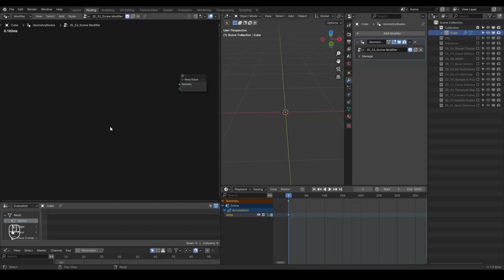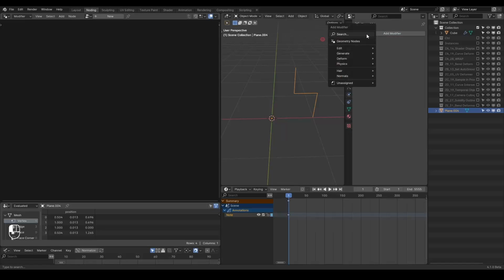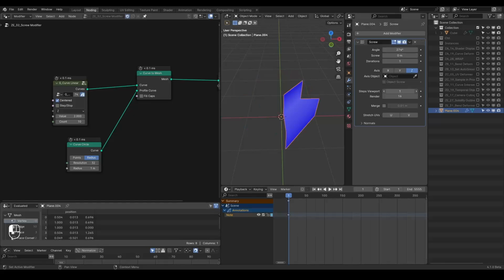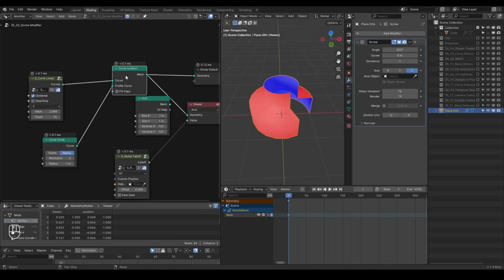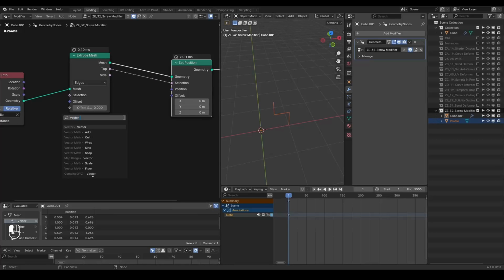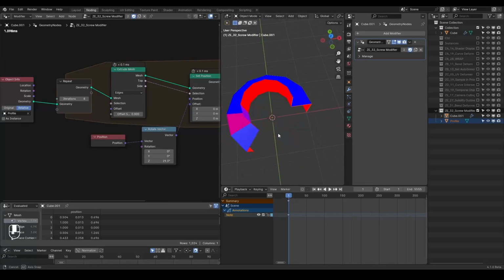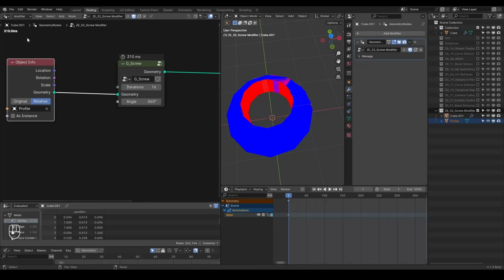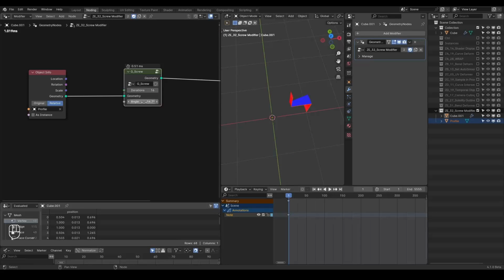[Tut] Screw Modifier in Geometry Nodes - Blender Geometry Nodes Presets 4.0+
The preset is finally renamed to "Screw Deformer".

Blender 4.1
00:00 Screw Modifier and Approaches I've seen
04:41 Building Screw Modifier in 4.0+